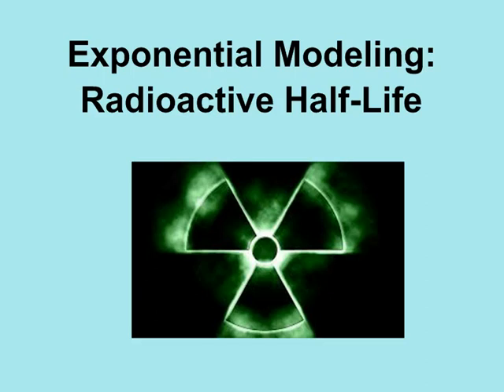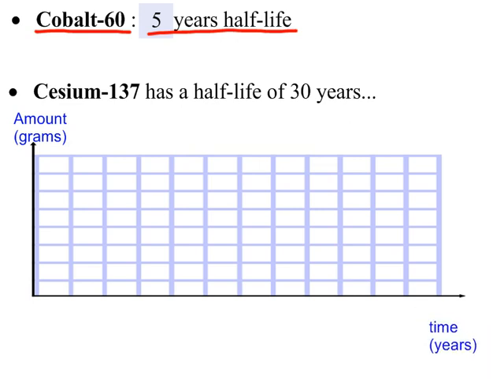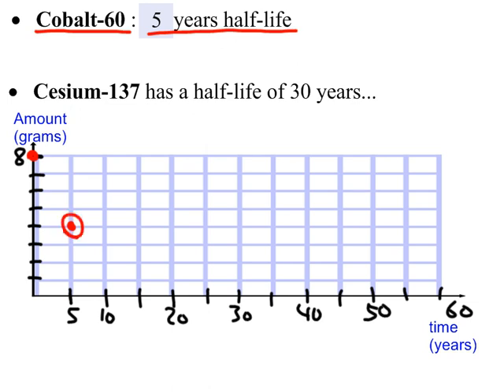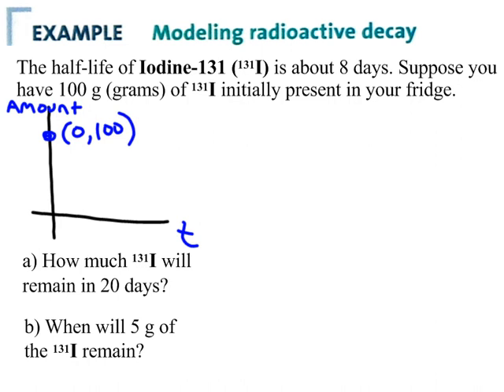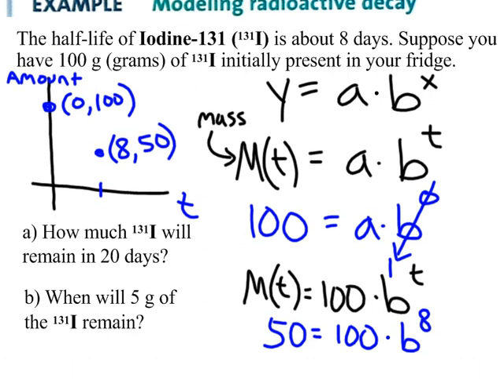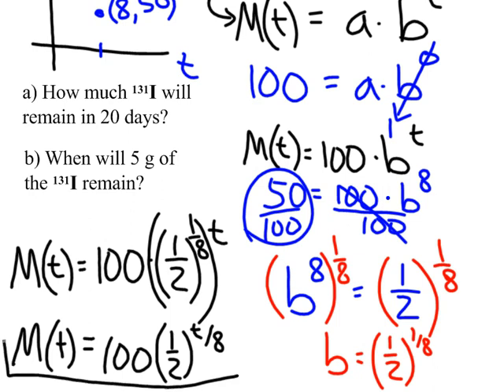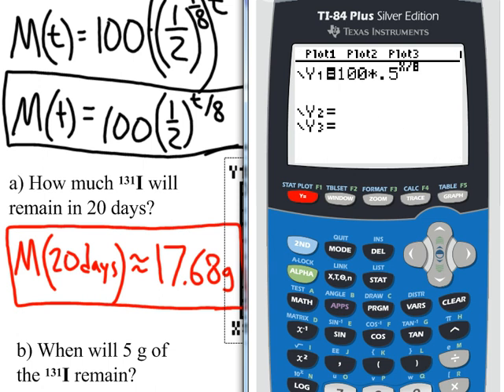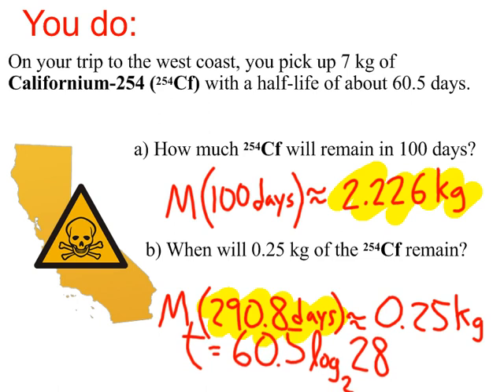3.2_Exponential Modeling (Radioactive Half-Life)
There are many real-world phenomena that could be mathematically described, or "modeled," with exponential functions. In this video we took a look at the case of radioactive half-life. You may already be familiar with the concept from Chemistry, and here we address it from a mathematical perspective.